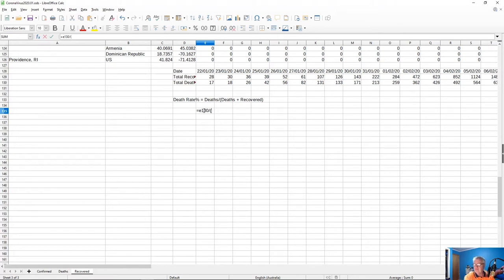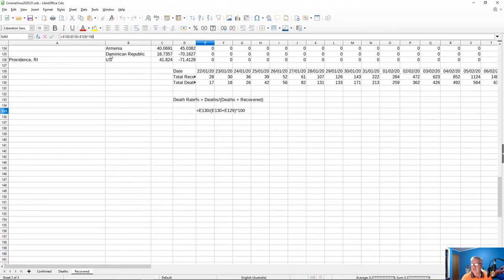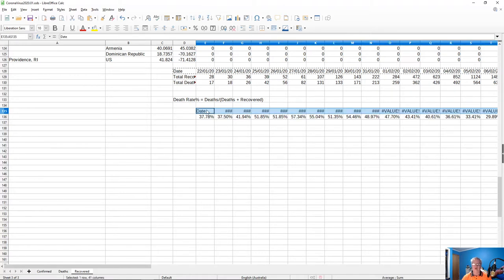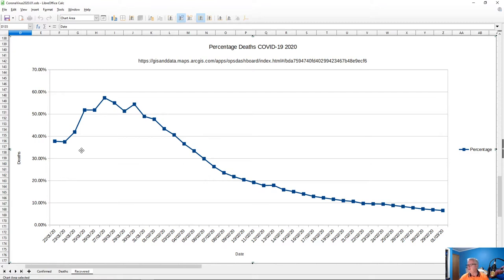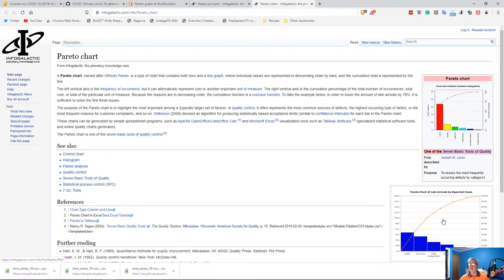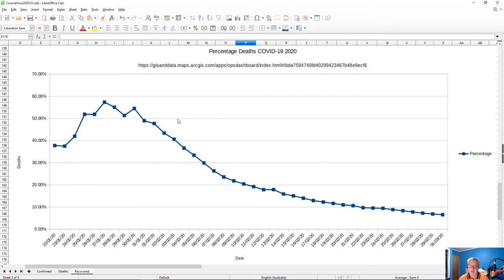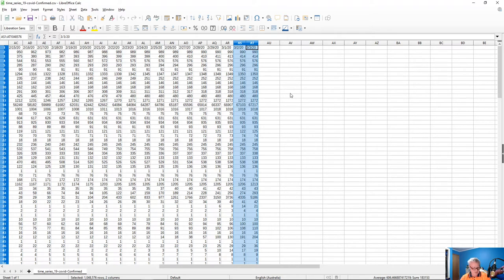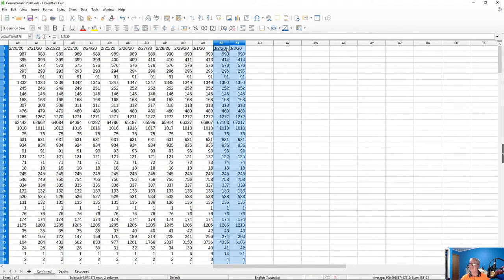Using Libre Office to analyse Corona Virus data Part 4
In this video we analyse infection rates, recovery rates and updating the data in the spreadsheet.

Of course the updated data has more rows so we have to adjust the spreadsheet to account for these extra rows.

We also have to edit the graphs to include the updated data.